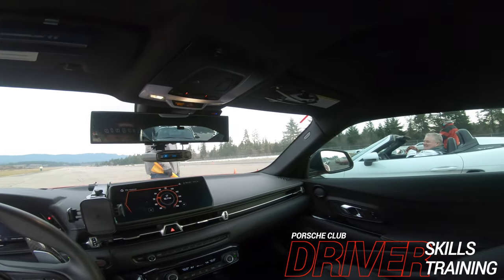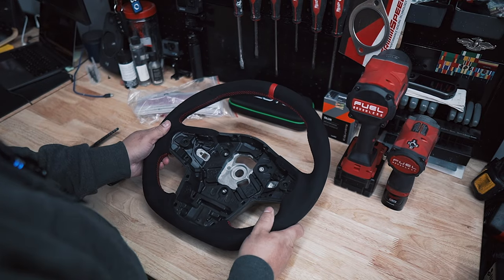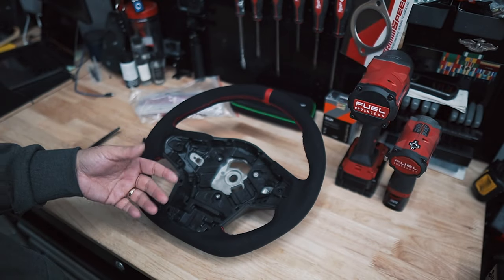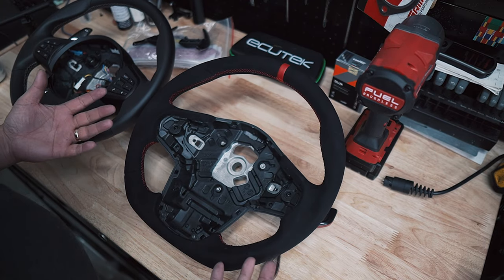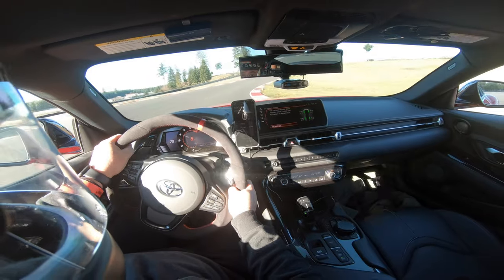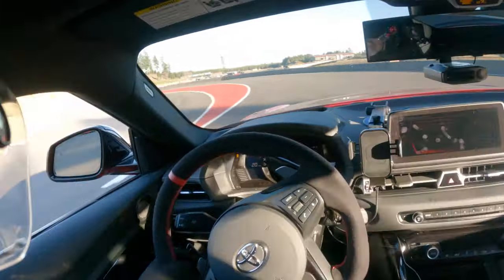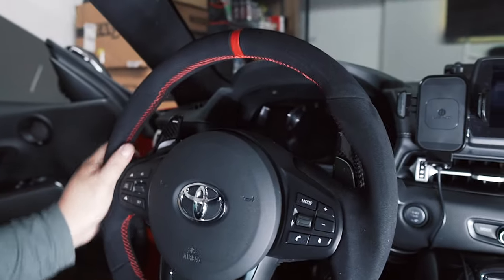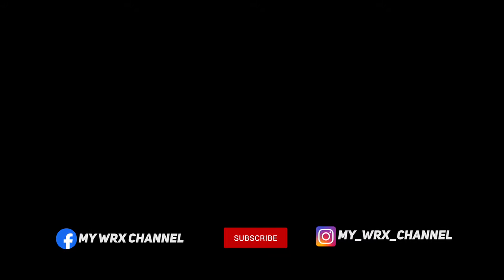* PLUSH* FULL ALCANTARA STEERING WHEEL FEELS SO GOOD | 2020-UP MK5 TOYOTA SUPRA A90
Extension Pole

***UPDATED LINKS***
Camera Gear I use:

Maintenance
VALVOLINE VR1 10W-30
ENGINE OIL (ROTELLA T6)
OIL FILTER (OEMSTI )

Interior
3D MAXPIDER ALL WEATHER FLOOR MATS

Performance:
Invidia Catted Downpipe (STI)
Perrin Dual Tube Exhaust
Enkei NT03 18x9.5 +40 5x114
Perrin 20mm Wheel Spacers
Fortune Auto WRX/STI Coilovers
PERRIN OIL COOLER (STI)